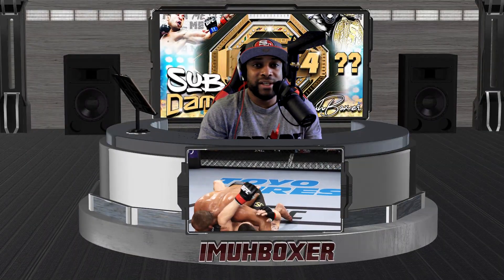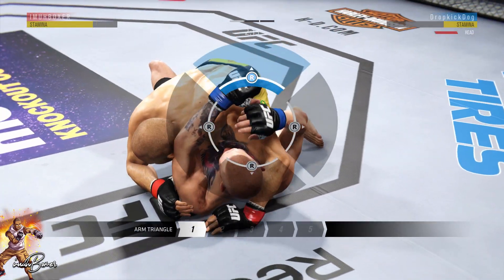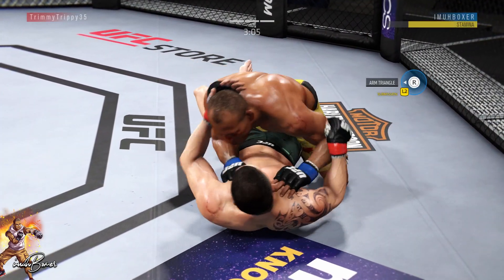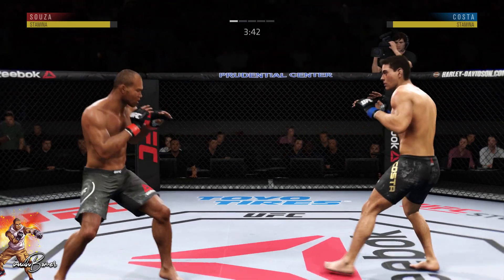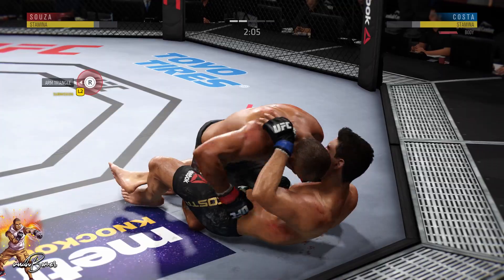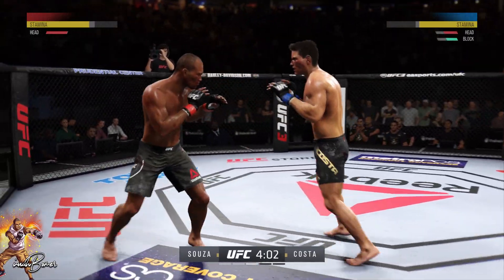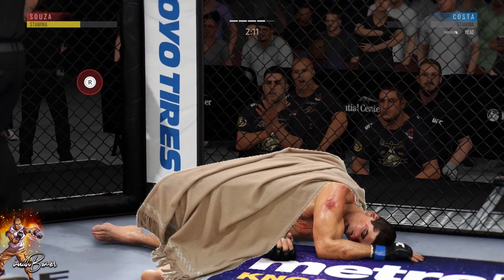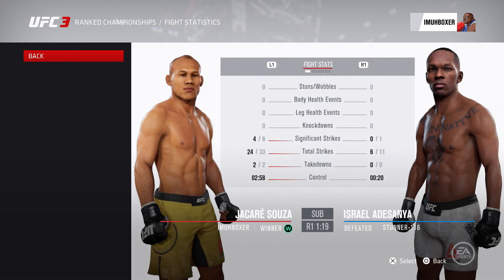EA SPORTS UFC 3 | How to get easy head damage! | Plus UFC 4 NEWS! (PRO TIPS)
In this video I'll be discussing submission damage and how to use it to get some pretty easy knockouts. This is a really sneaky technique that will inflict a lot of head damage on your opponent!

This actually saved me and allowed me to win a match against one of my biggest rivals (SEE HIS EPIC MELTDOWN)!

Who do you think will win UFC 235?  Tyron Woodley and Jon Jones?

EA Sports UFC 3 Champions Edition - PS4 ?Digital Code?

More UFC 3 Review and Tips! Check out this video update!